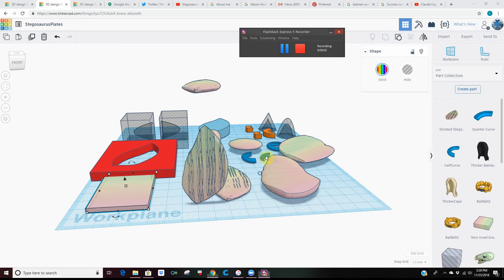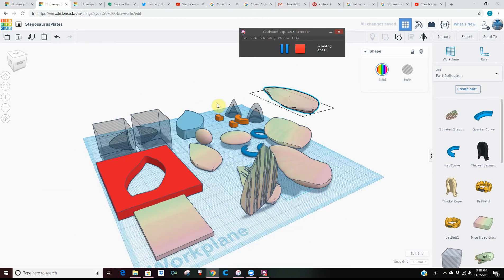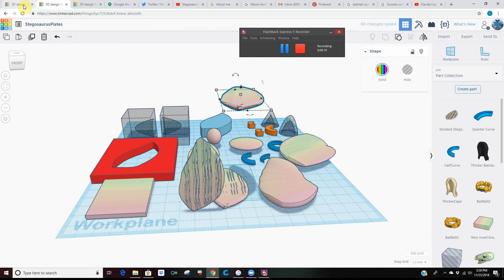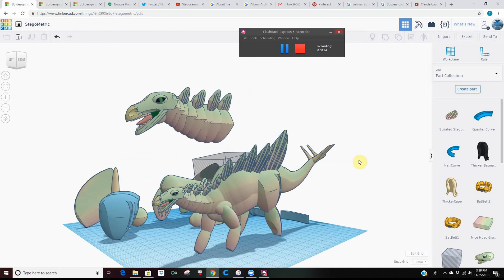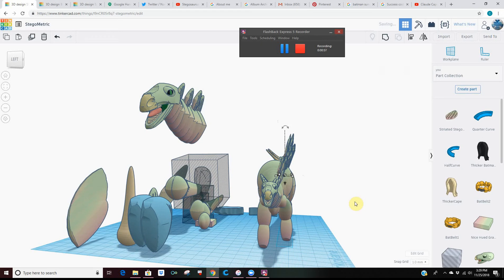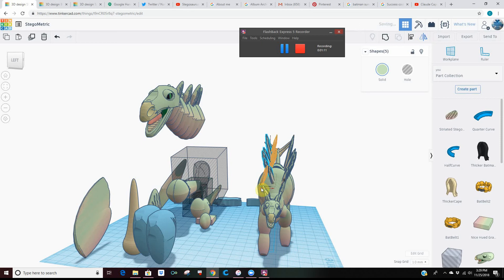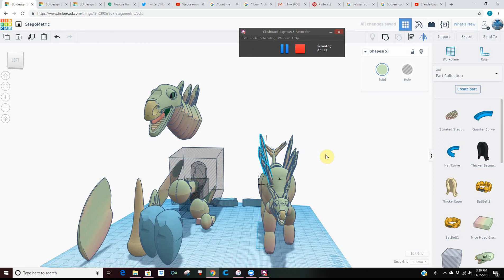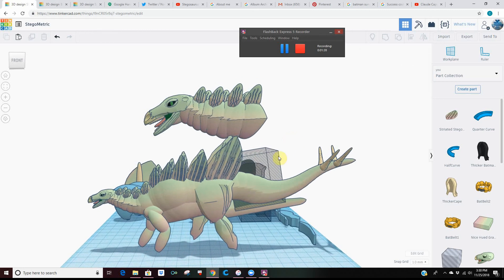Stegosaurus Fin 3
I'm starting to publish videos of my Tinkercad work